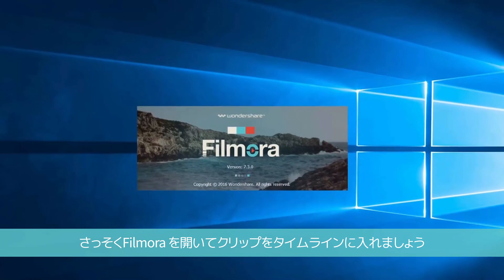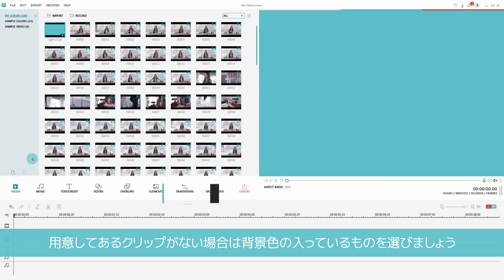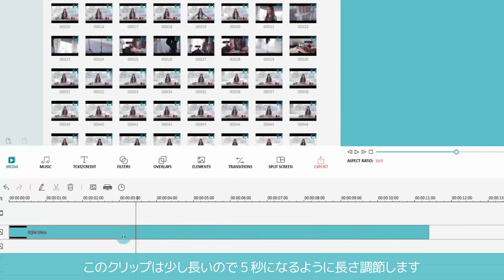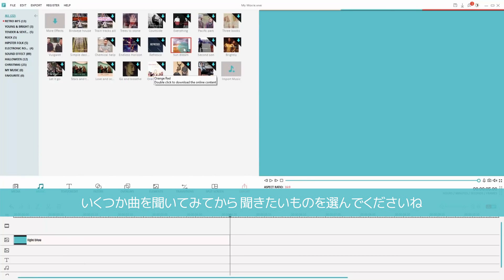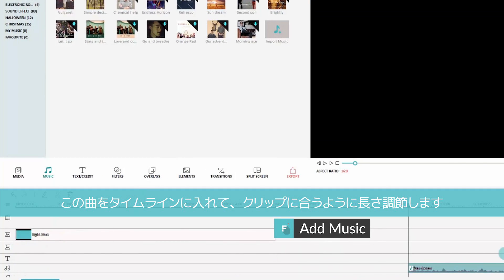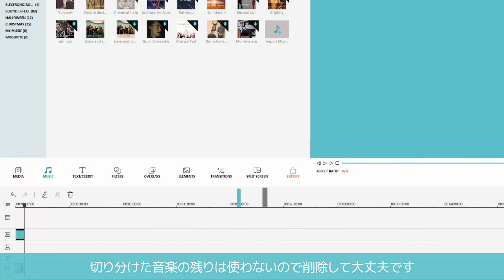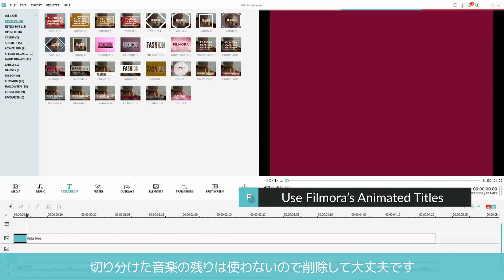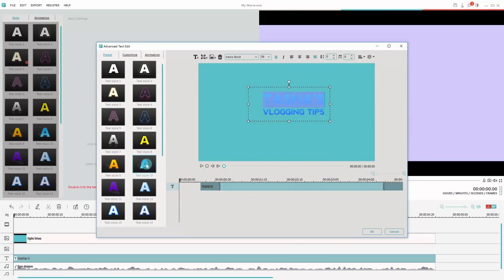YouTubeのオープニング動画を作る方法－YouTube動画編集をより素晴らしく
★ Vlogger＝video＋Blogger：動画を使って日常生活や独自のアイデアを発信するブロガー・ユーチューバー★ 今回は視聴者を釘付けにするようなかっこいいYouTube動画のイントロを作る方法を紹介します。

イントロとは動画の初めに流す短いオープニングクリップのことで、ここで自己紹介やあなたのVlogについて簡単に紹介することができます。

みなさんもかっこいいイントロで第一印象を良くしましょう！

イントロは端的に、そしてスタイリッシュになものにしましょう。あまりにもイントロが長いと 視聴者はうんざりしちゃいますので、５秒くらいが丁度いい長さだと思います。

まだ自分自身のイントロを持っていなければウェブサイトから有料でダウンロードできます。Filmoraを使って自分だけのかっこいイントロを作る方法をお見せします。

★Filmoraの最新バージョンは からダウンロードできます。

自分でイントロを作る時間がないという方には下記のWebサイトを紹介します

・FlixPress.com
既成のイントロをダウンロードできます。FlixPress.comでは自分で細かいところを変えられるモーションタイトルが取り揃えられています

・IntroMaker.net
・IntroChamp.com
などもイントロを用意している
サイトはたくさんあるのでぜひチェックしてみて下さいね。大体１０００円くらいで買えると思います。

みなさんはどんなイントロが好きですか？コメント欄でみなさんの意見を聞かせてね